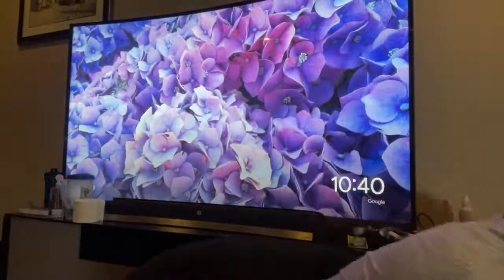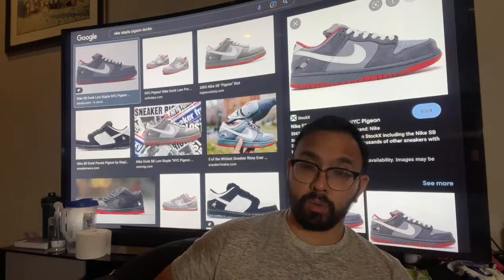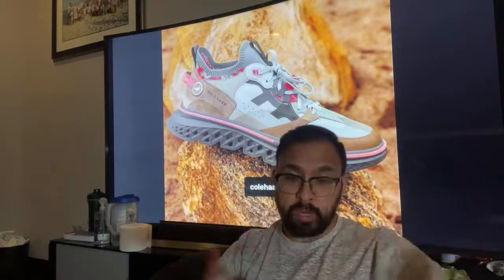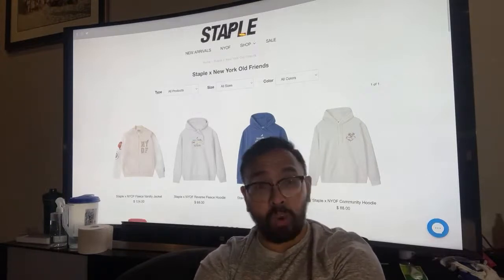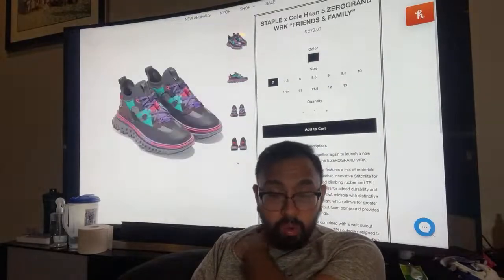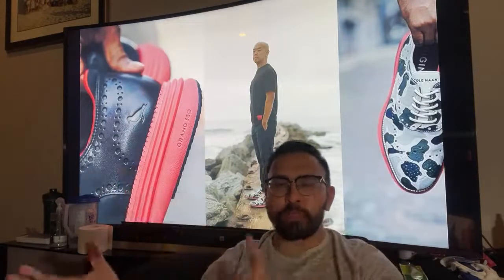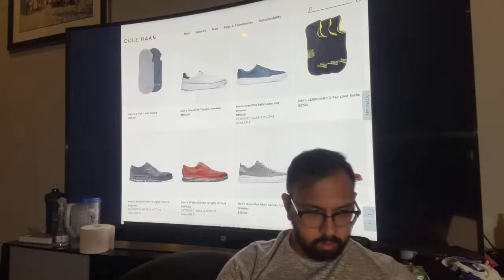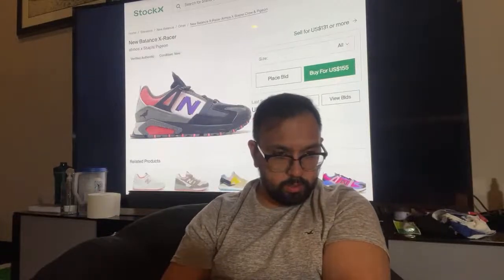STAPLE COLE HANN 5. ZEROGRAND WRK LIVE COP AND REVIEW!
The classical stylings of Cole Hann meets the urban hype of Staple Pigeon in this brand new sillouette and collaboration: The 5. ZEROGRAND WRKZEROGRAND WRK! Let's learn about it together and maybe even hopefully cop the friends and family colorway!